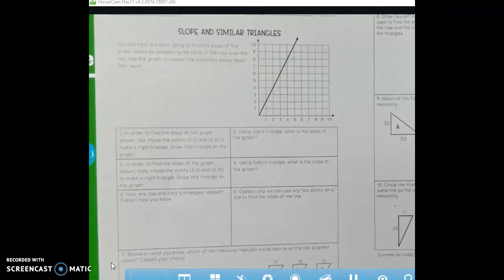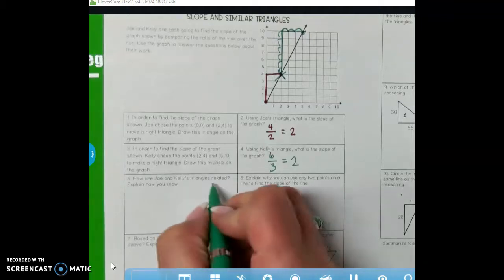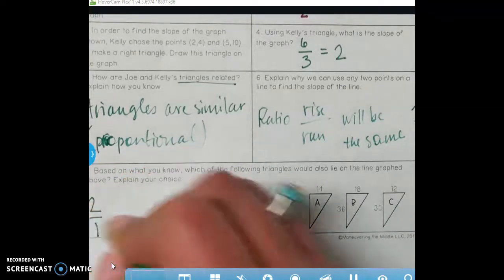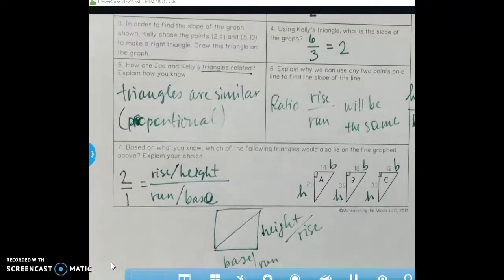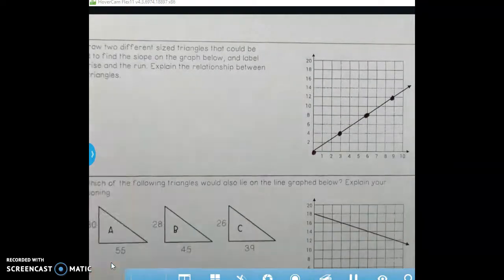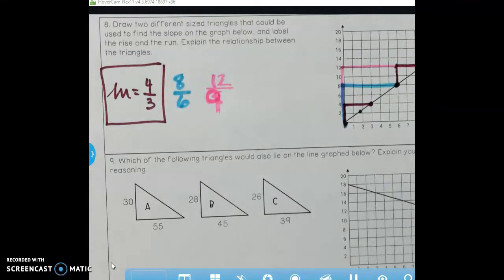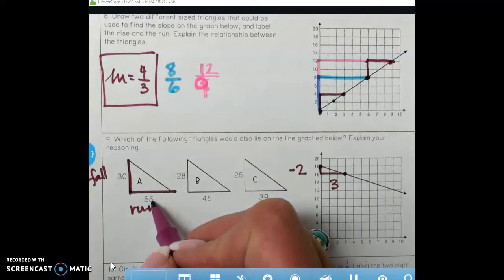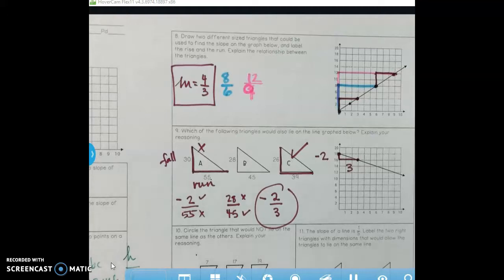Slope and similar triangles